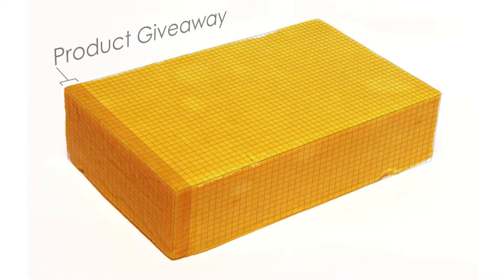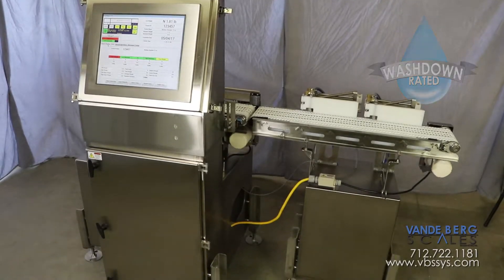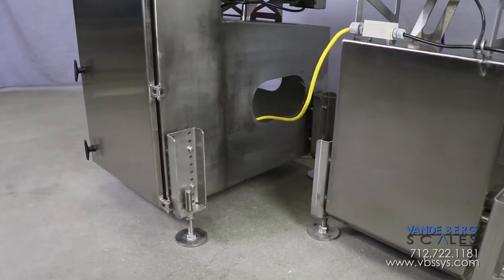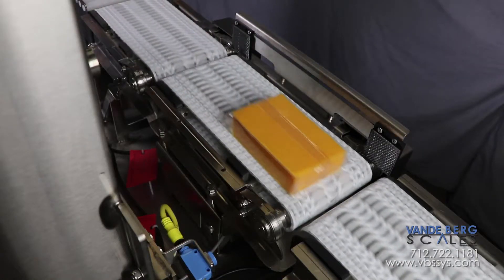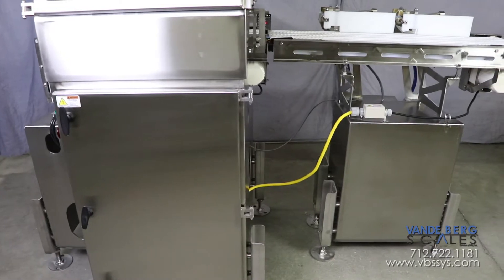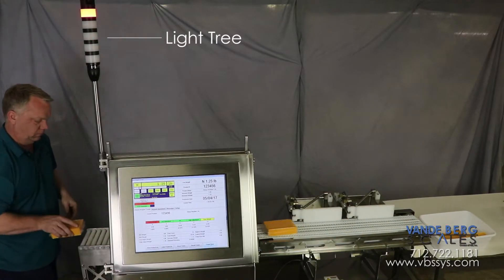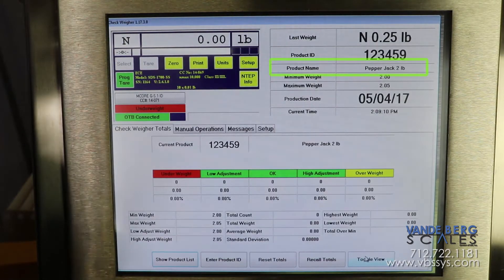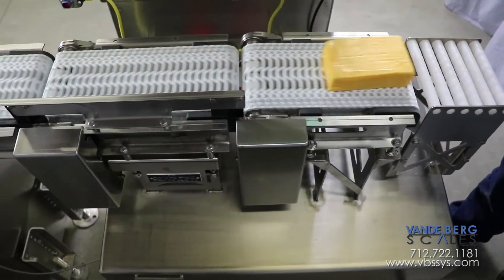Industrial Cheese Checkweigher with Cutting Machine Adjustment Feedback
| This heady-duty washdown-rated cheese checkweigher not only weighs and processes 120 cheese blocks per minute, it also removes under or over weight spec blocks from the line.

Additionally, it sends a signal back to the cutting machine to make adjustments so that very little product is given away, saving the company money, all while ensuring the proper amount of product is packaged for the consumer!

See how we can engineer a system for you!